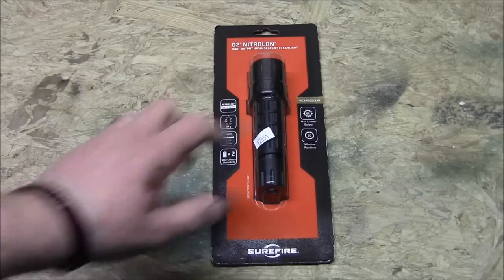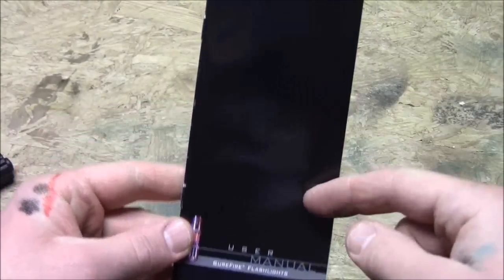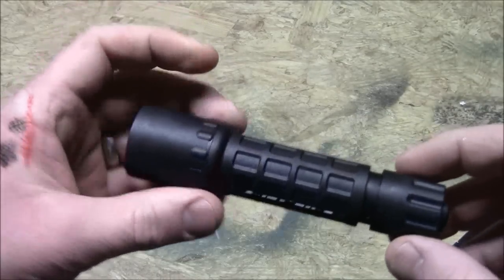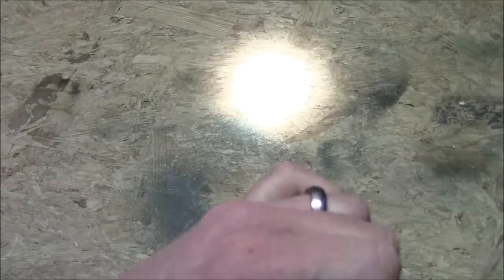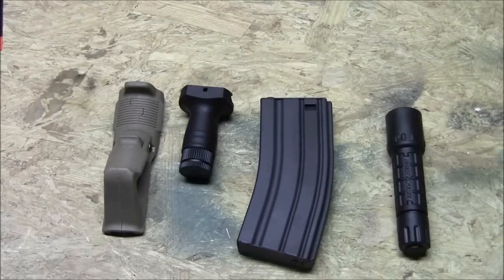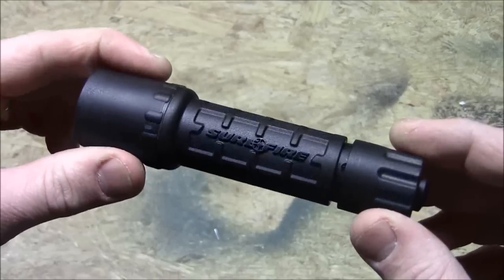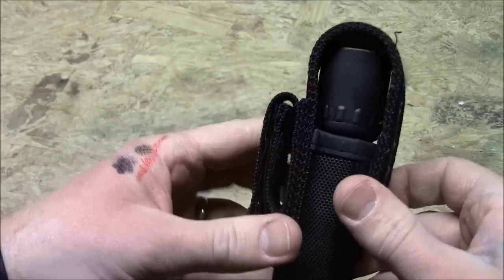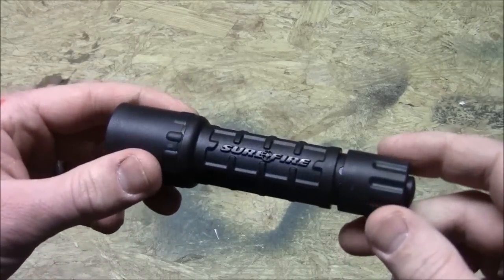Surefure G2 Nitrolon Flashlight Review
Solid little light.  Compact, nicely-made, and easy to use.  To get a Surefire for around $50 is a good deal, and it's likely going to last you a lifetime.